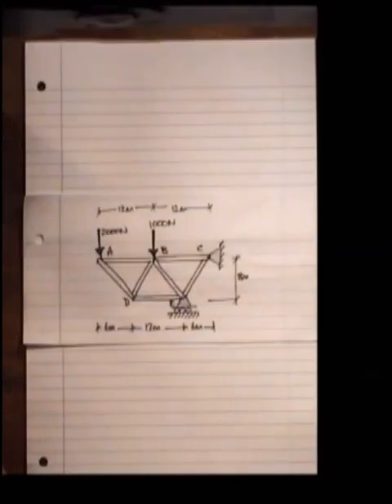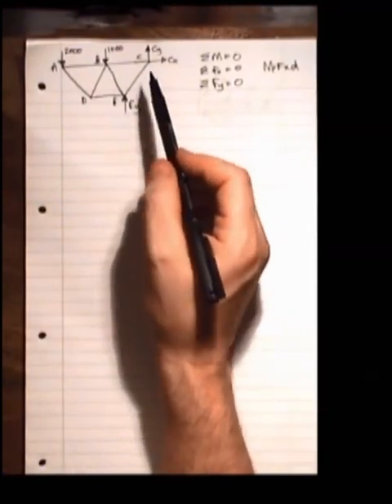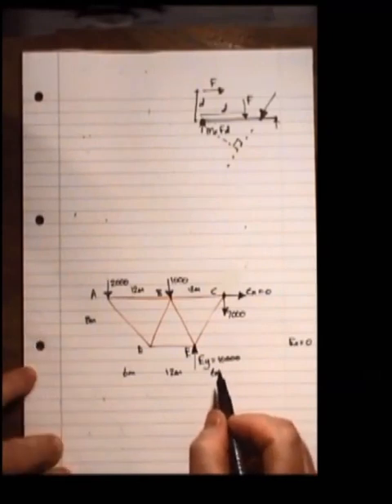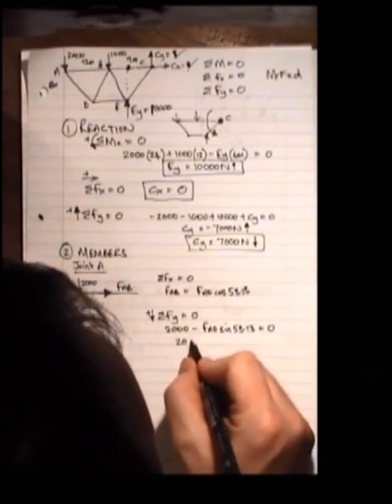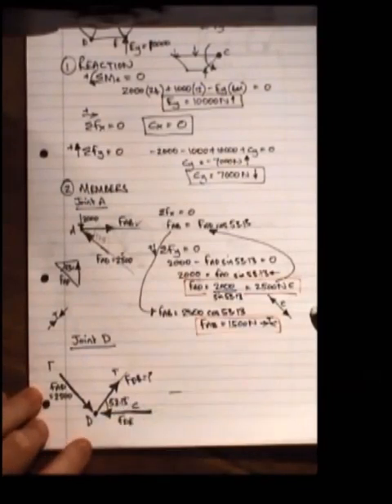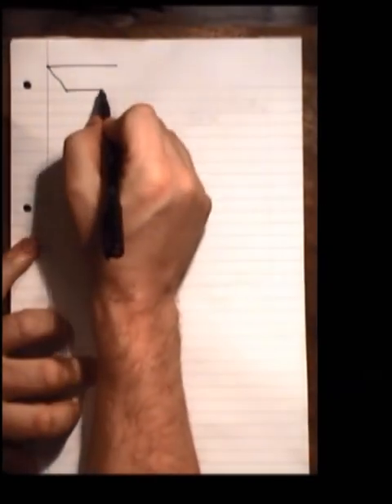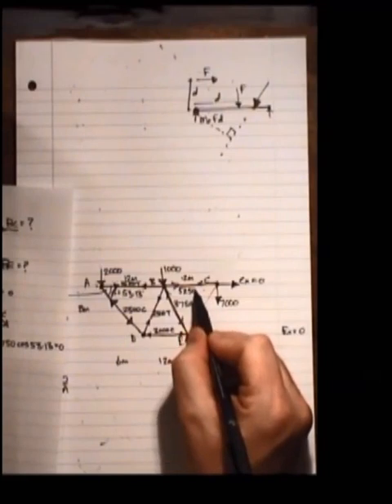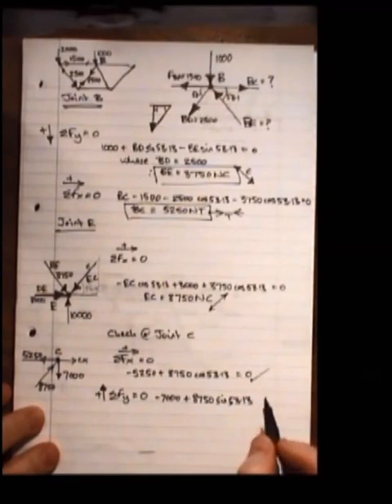08 - example p78 - Trusses - Method of joints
Poor quality - it covers the topic OK -